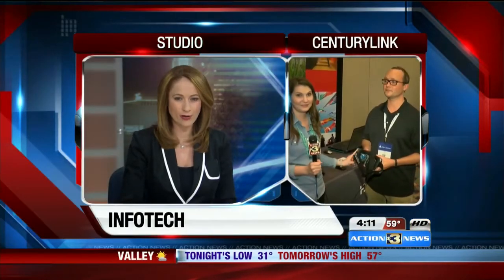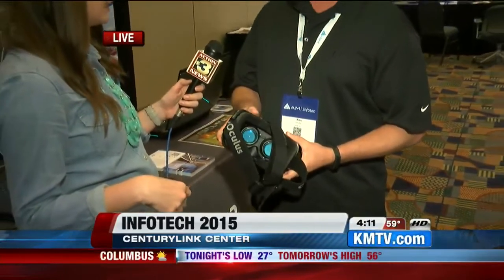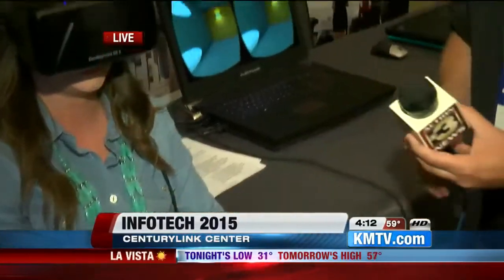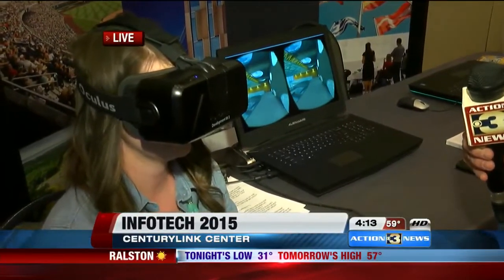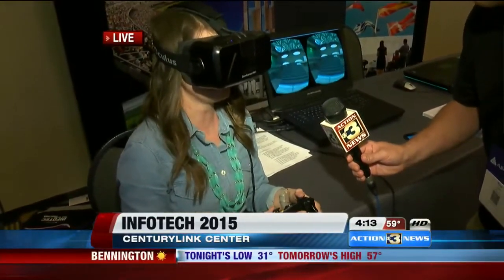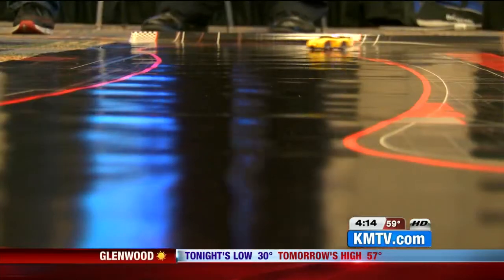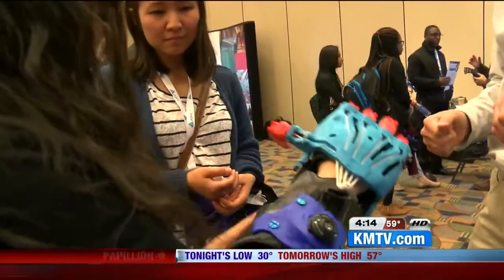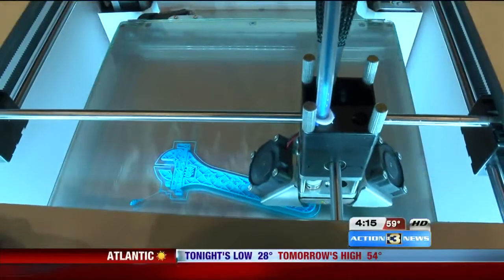Inside Infotech 2015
The latest gadgets for fun and a good cause.